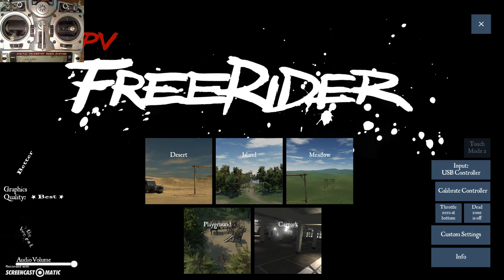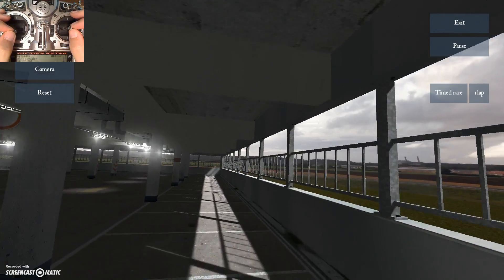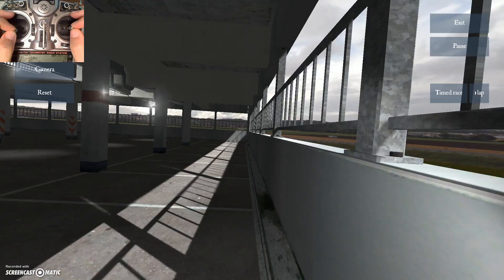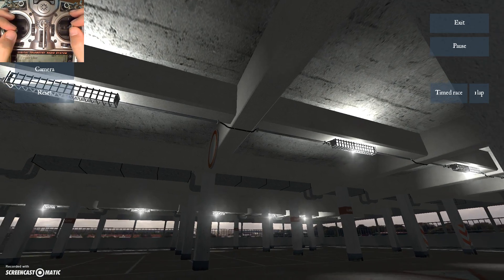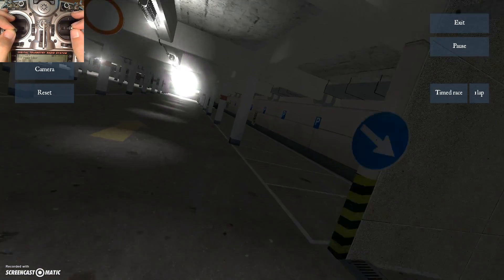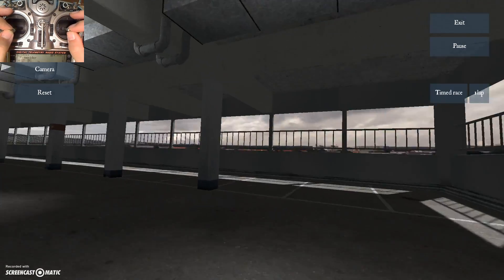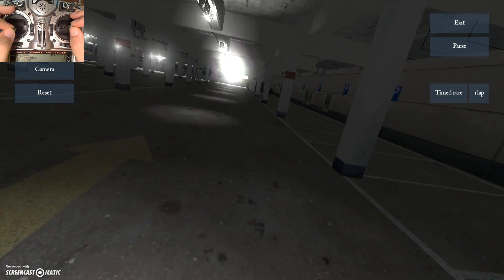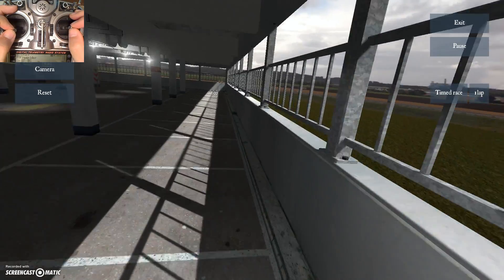How To Fly A Racing Drone - Lesson 23 - Racing Turns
In this lesson, you will learn to make smooth racing turns, with a defined entrance, apex, and exit.